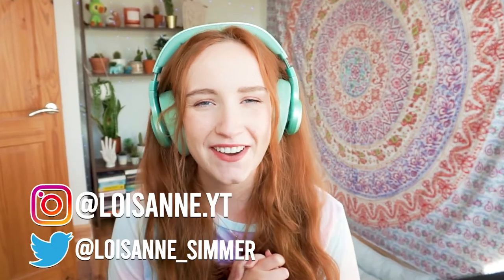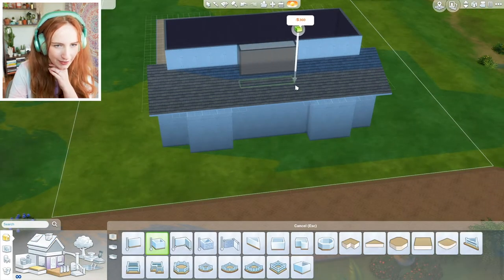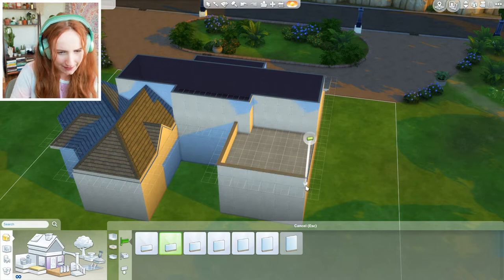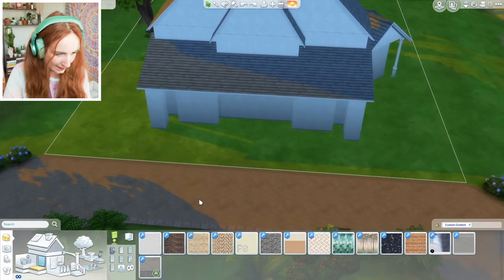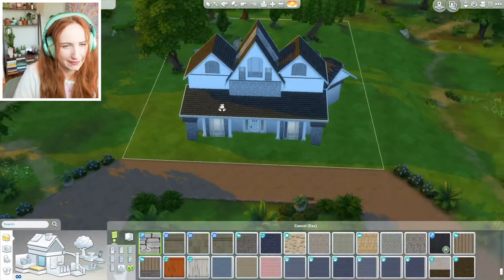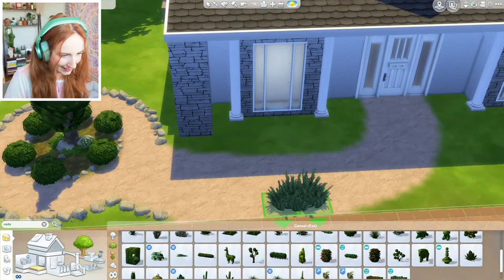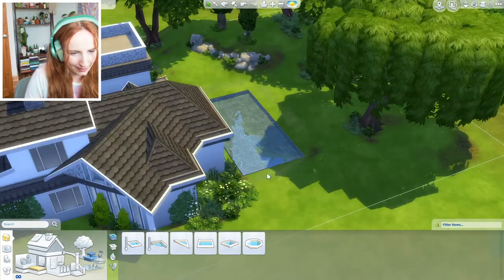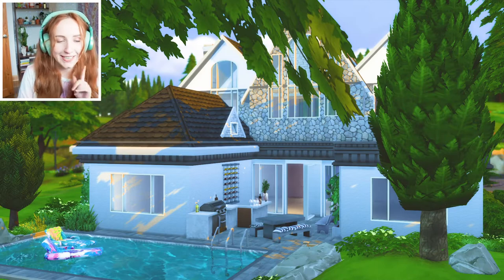I attempted to build a Mansion in Willow Creek | Collab with @Passifloria 💛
Hey everyone! Today I've collabed with Passifloria (links to her video and channel down below) and I've build an exterior of a Mansion in the Sims 4. I built in the fancy area of Willow creek and I had to try make it look like it fits in with the rest of the landscaping and houses, I kinda love what I built! Make sure you check out Passifloria's video where she is going to furnish this Mansion! If you wanna download this build check out my Gallery ( ID is LoisRoseAnne)

🌸I N S T A G R A M - @loisanne.yt